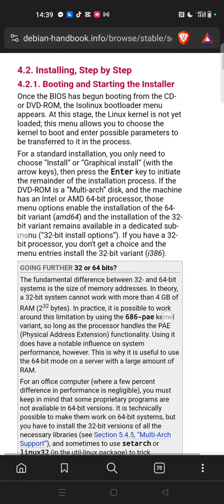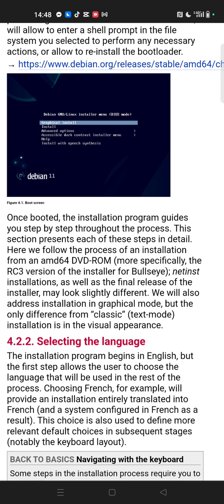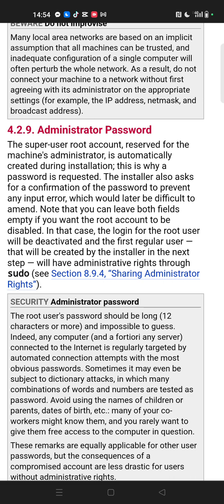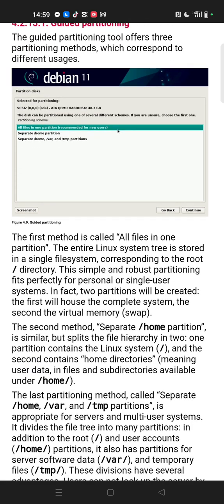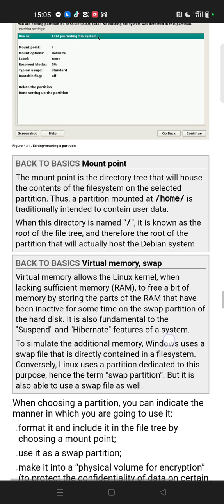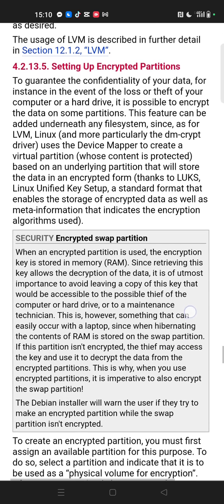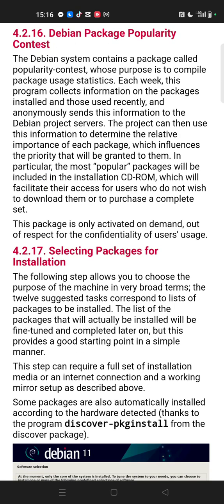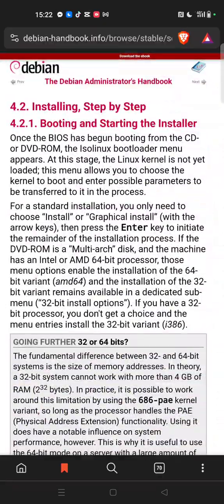Debian Handbook Chapter 4: Installation part 2